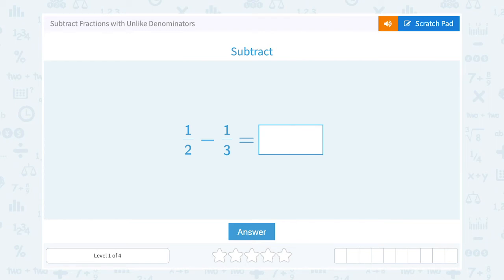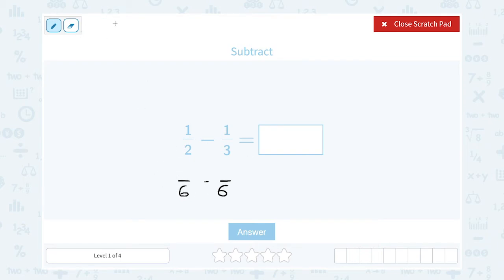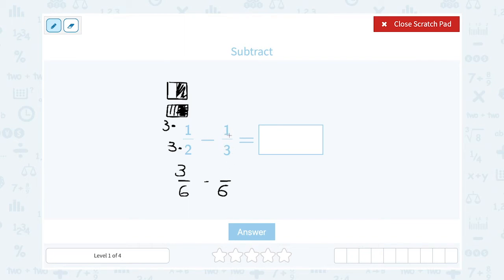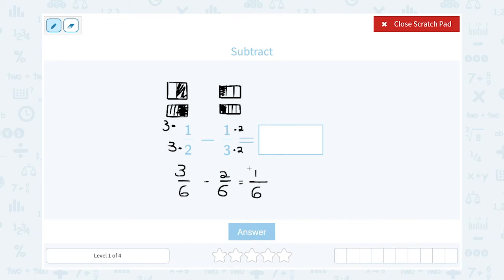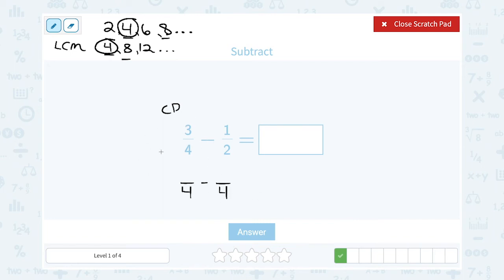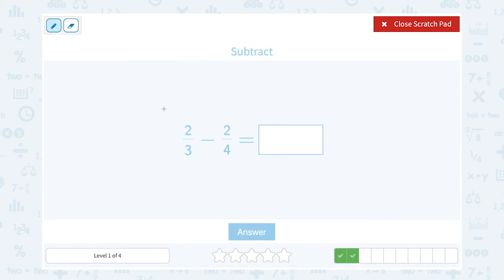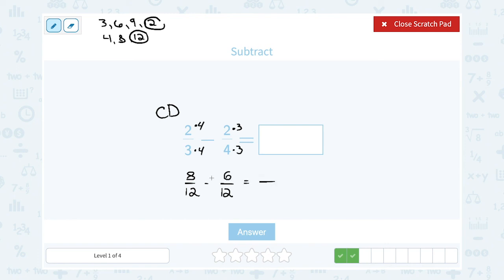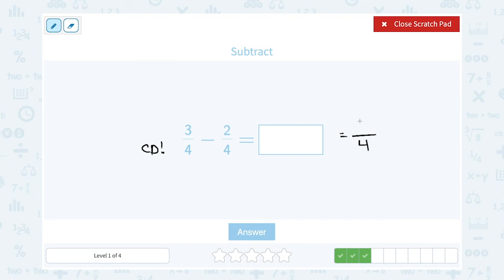5.69 Subtract Fractions with Unlike Denominators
Subtract Fractions with Unlike Denominators
Practice subtracting fractions with unlike denominators.